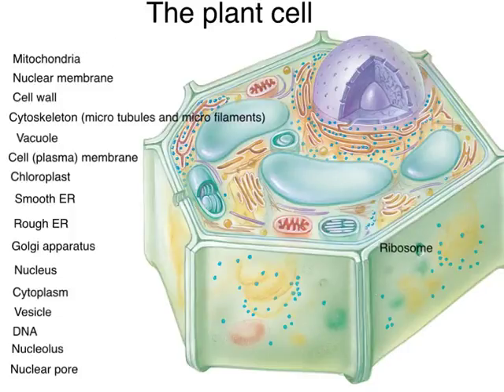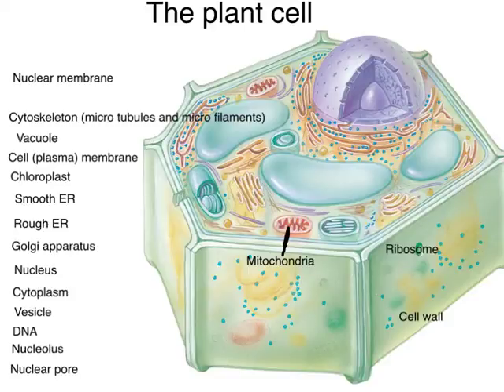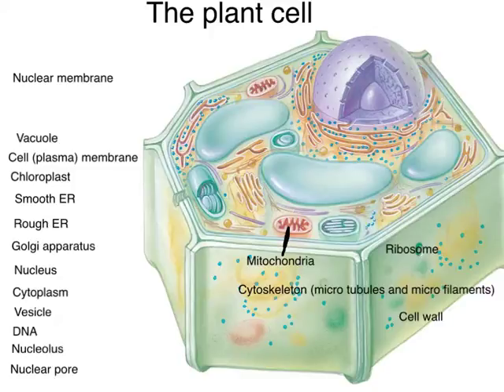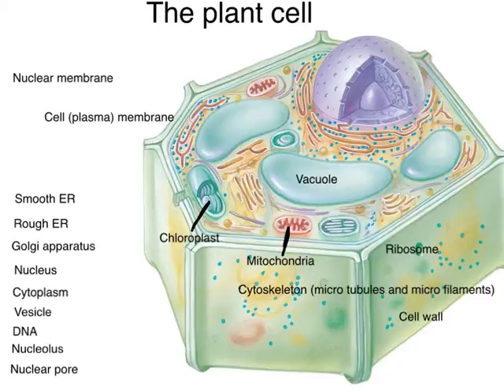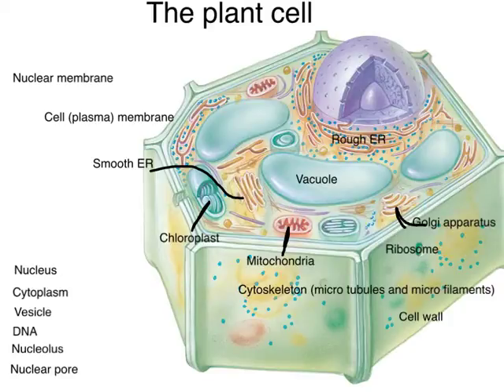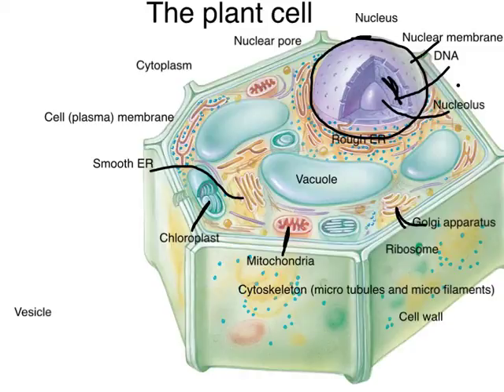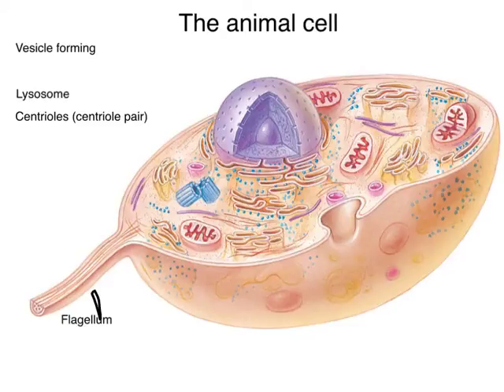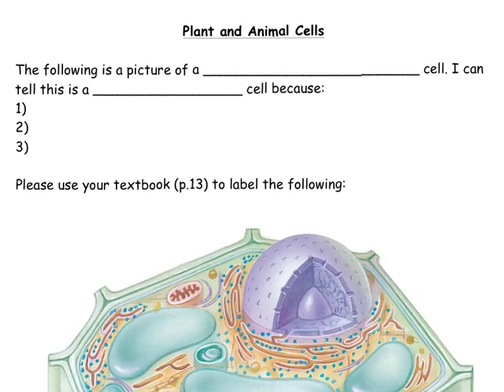Parts of a cell